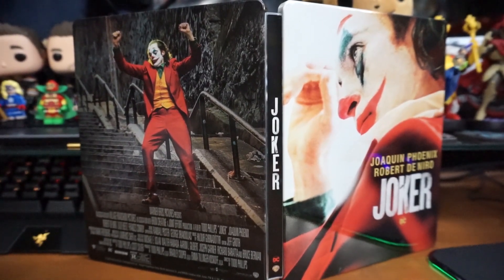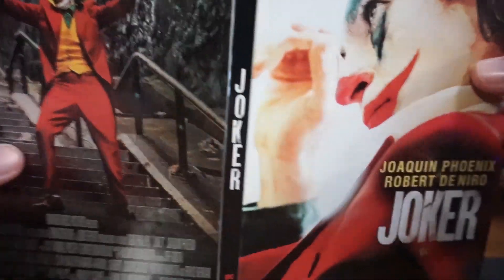The Joker Steelbook Unboxing (Best Buy Exclusive)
The Joker Steelbook Unboxing (Best Buy Exclusive). Comes with 4K and standard Blu Ray Discs as well as digital copy.